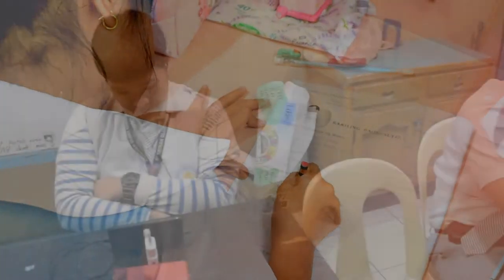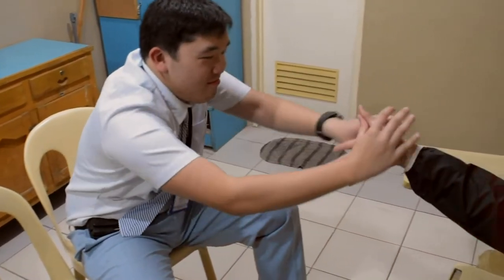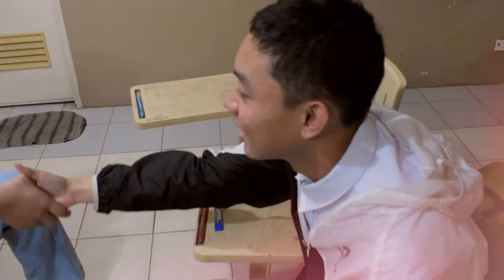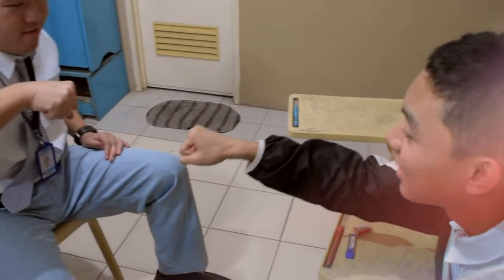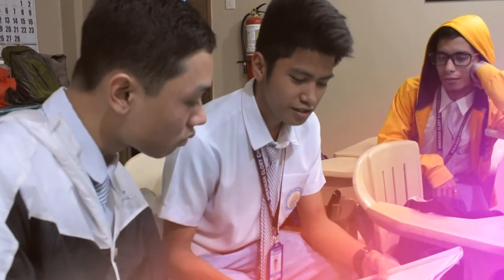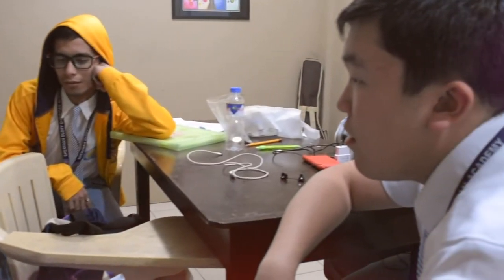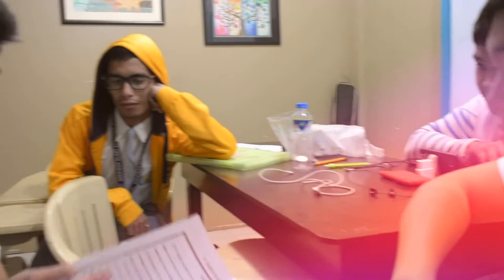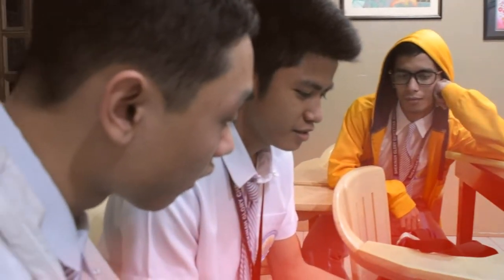I Am Unique, I Belong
A documentary short by senior Development Communication student, Jycyl Tongco (Batch 2019).